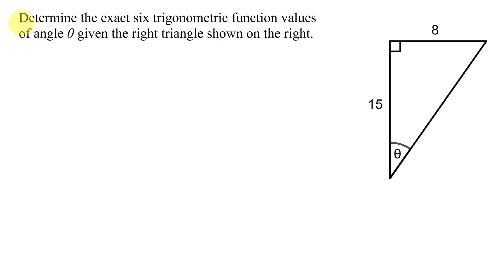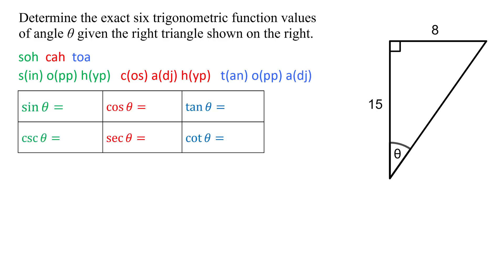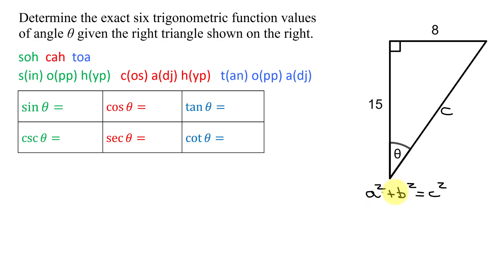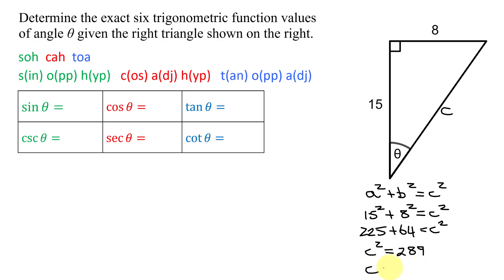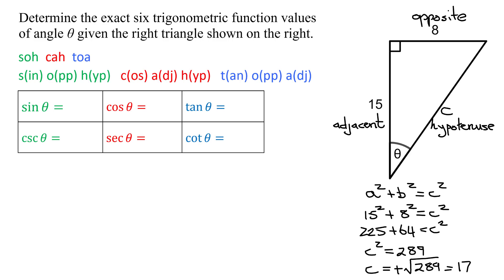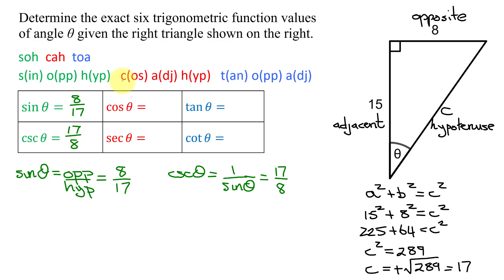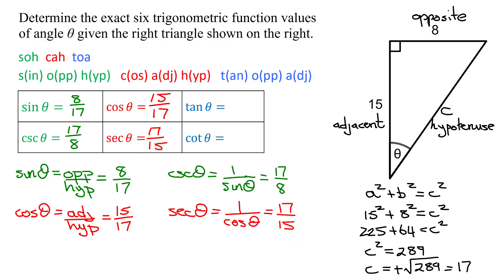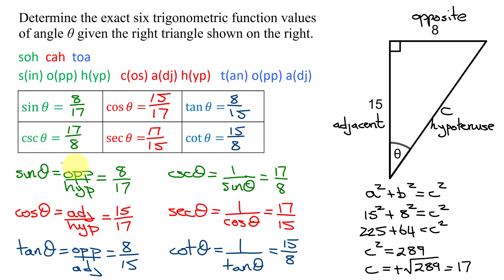Find Six Trig Functions for Angle in Right Triangle Given Diagram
A diagram of a right triangle is given with legs of length 15 and 8 units.  In order to find all 6 trigonometric functions for angle theta in this triangle, the Pythagorean Theorem is used to find the third side, the hypotenuse.  The values of the sine, cosine, and tangent of angle theta are found using: sin(theta)=opposite/hypotenuse, cos(theta)=adjacent/hypotenuse, and tan(theta)=opposite/adjacent. The cosecant, secant, and cotangent values are found using their definitions in terms of their reciprocal functions.

Timestamps
0:00 Introduction
1:14 Find Hypotenuse
2:46 Find Sin(theta)
3:32 Find Cos(theta)
4:15 Find Tan(theta)